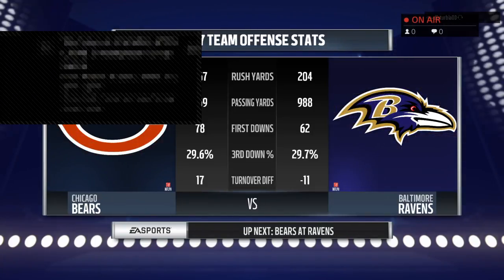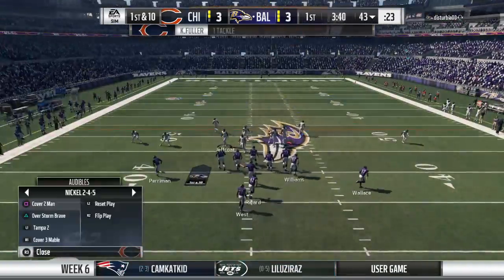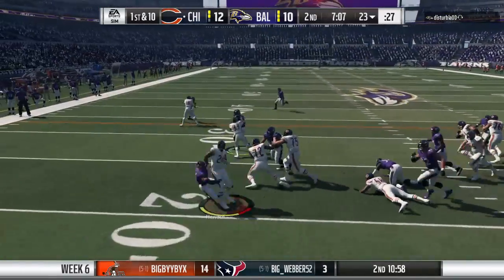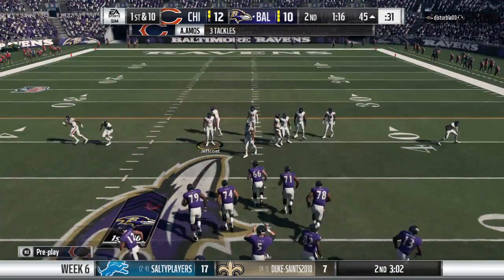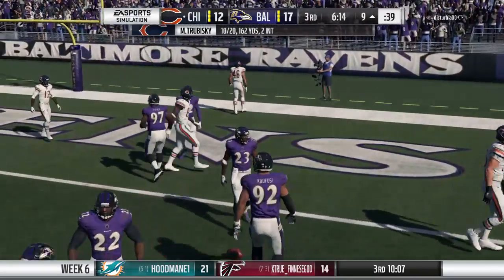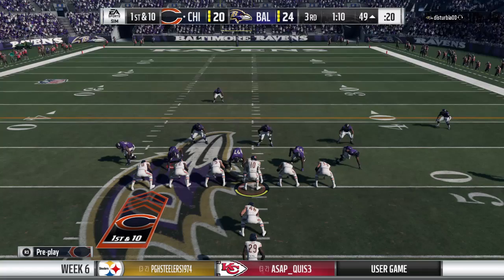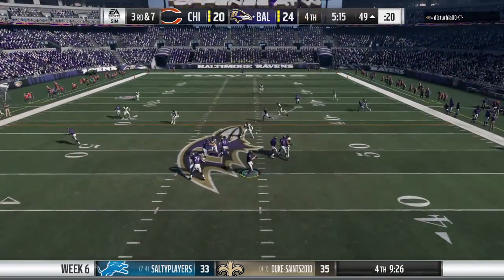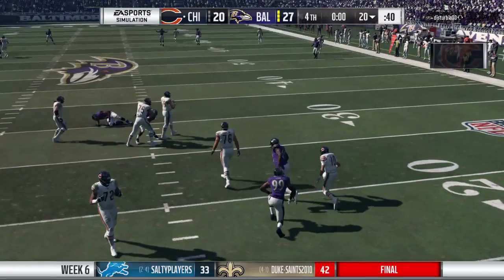SKINDOG_773's Live PS4